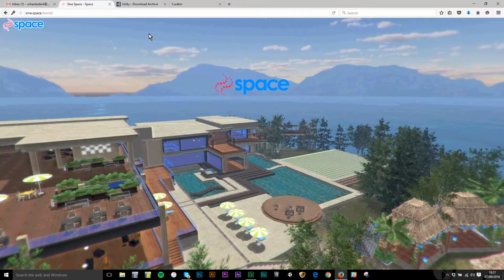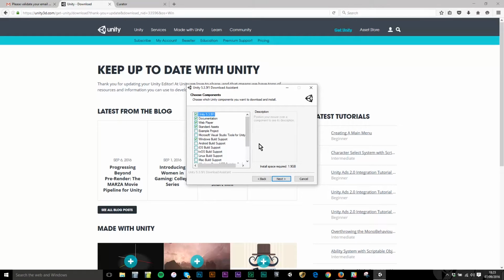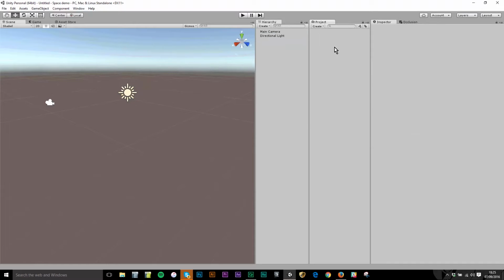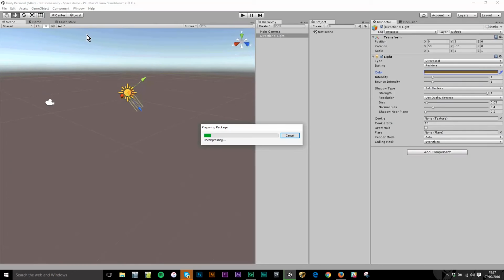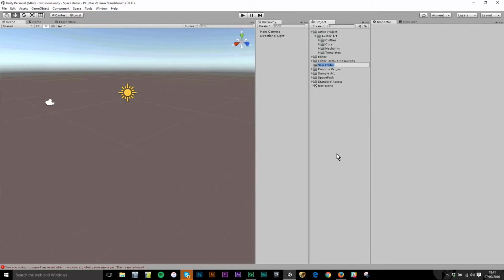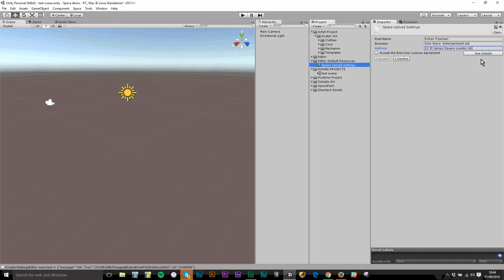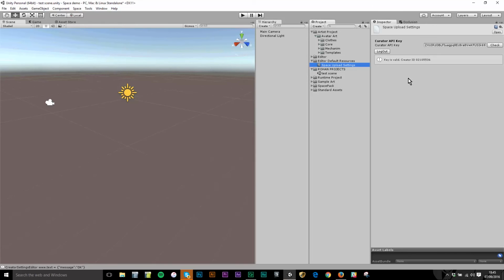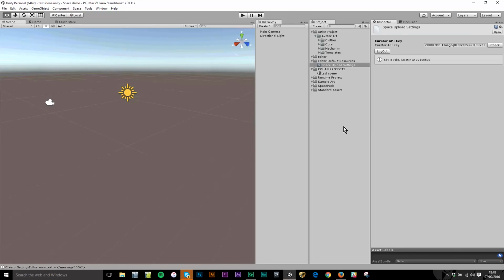space virtual world - account setup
An introductory tutorial showing how to set up your Space VIrtual World account and link it to a Unity project, allowing you to create and upload regions and other virtual goods to the platform.